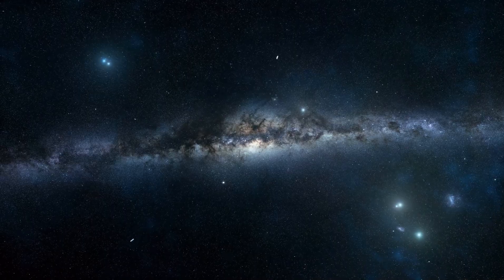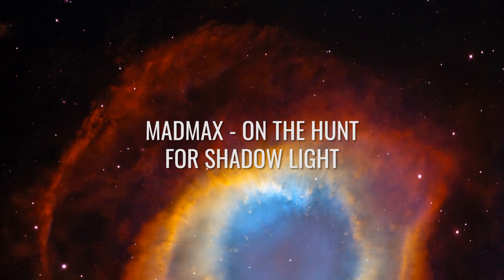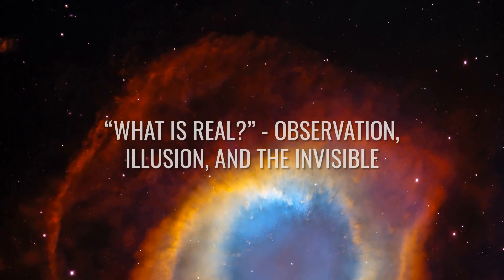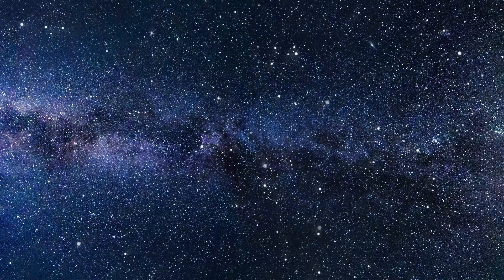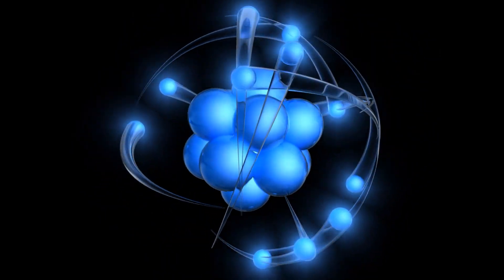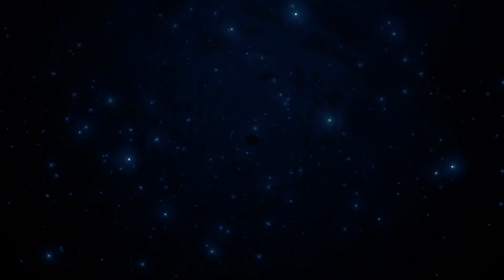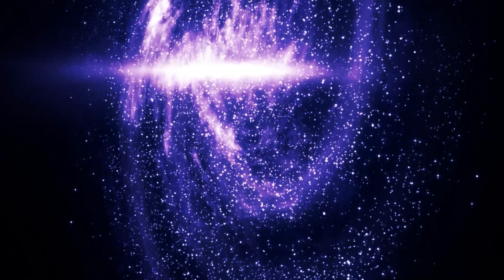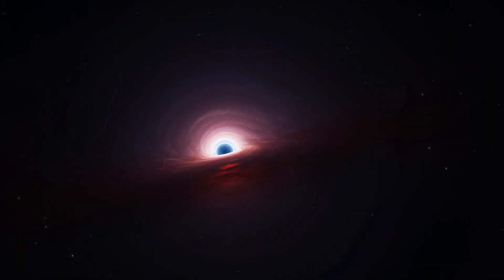The Theory of Dark Photons That Could Rewrite Quantum Physics!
What if the universe consisted not only of light and matter, but also of a dark counterworld that we can never see directly? The theory of dark photons posits exactly that: invisible particles that leave traces at the threshold between dark and visible matter and could now open the door to a creative parallel universe. If the theory is correct, we will not only have to completely redefine the principles of quantum physics, but also our entire worldview. Dark photons could be much more than silent messengers of a hidden cosmos—they could prove to us that we create the world itself through observation.